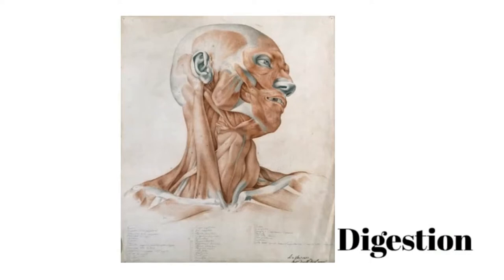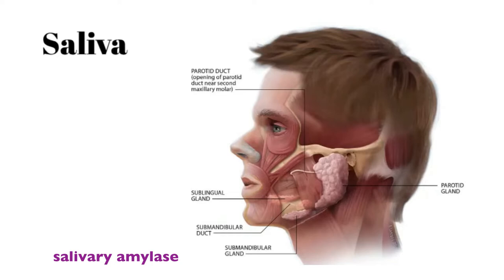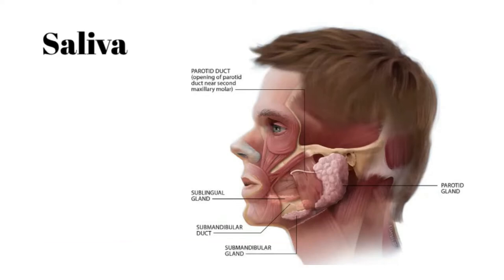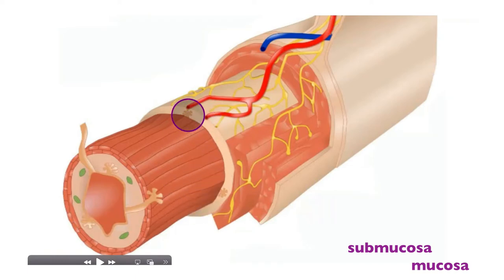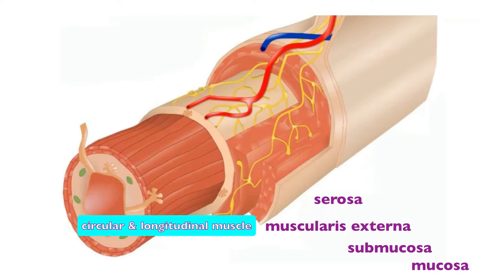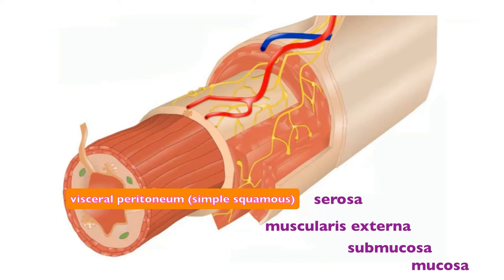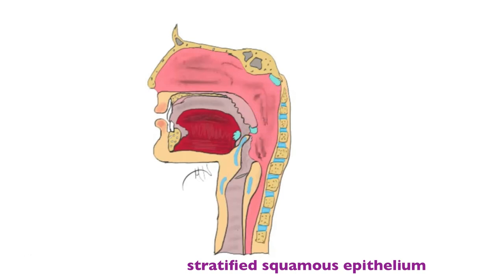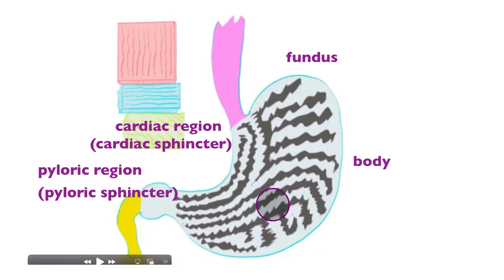Digestion 1b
Lining of digestive tract and stomach